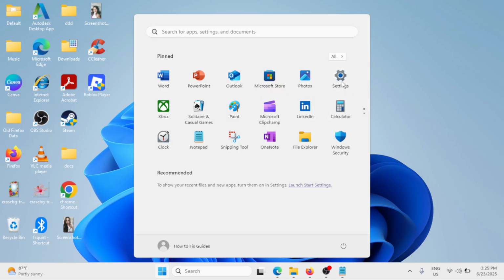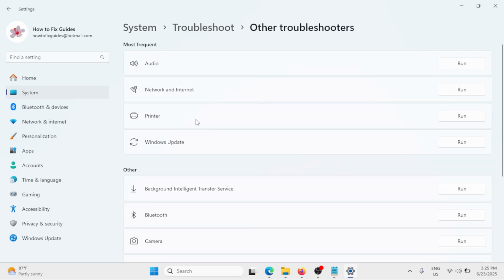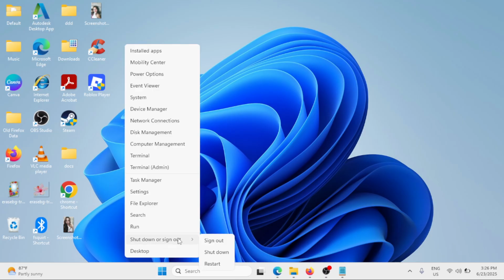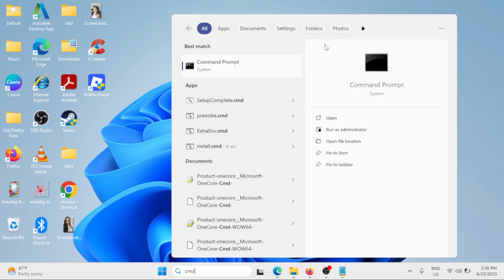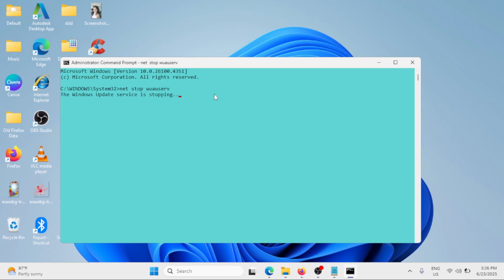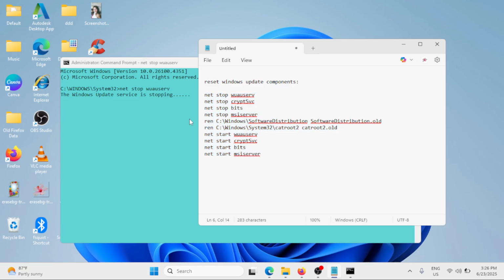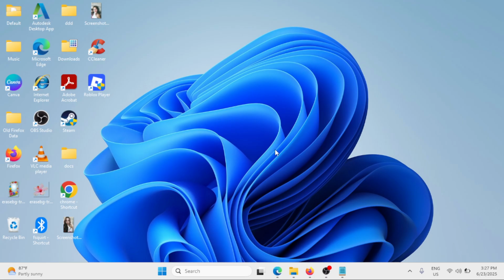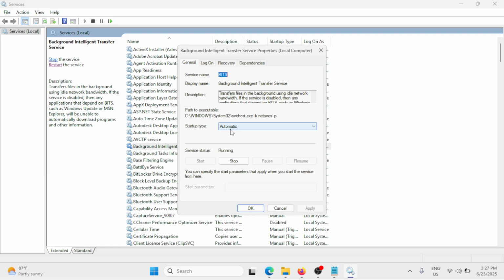How To FIX "Windows Update Could Not Be Installed Because Of Error 2149842967 " - GUIDE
How To FIX "Windows Update Could Not Be Installed Because Of Error 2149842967"

In this tutorial, we show you how to fix the error "Windows Update Could Not Be Installed Because Of Error 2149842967." This issue can occur during the update process and may prevent important system updates from being applied. The guide covers several proven methods to resolve the problem step by step.